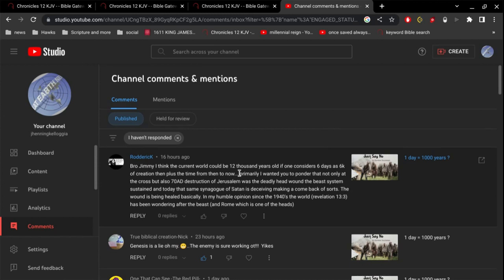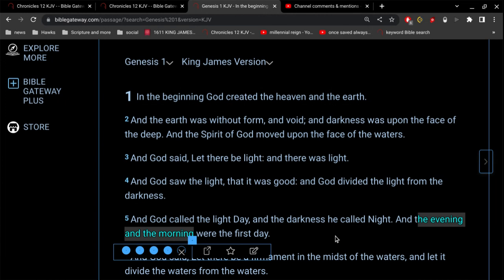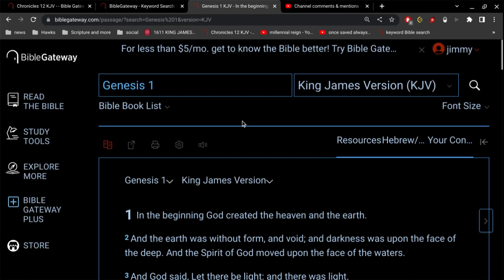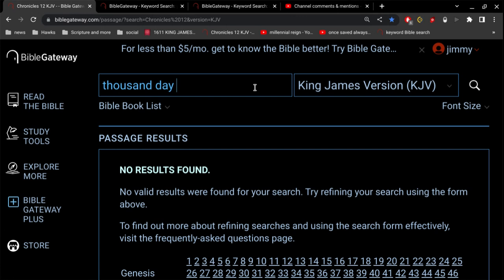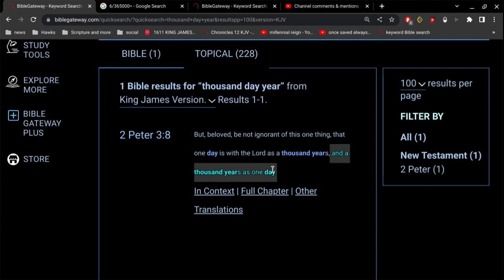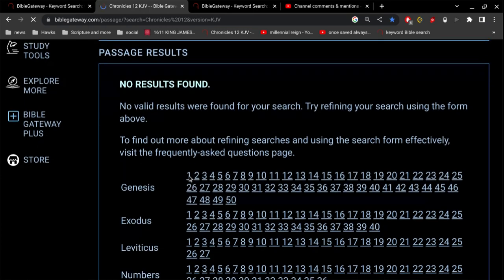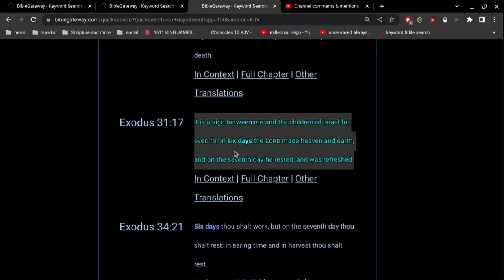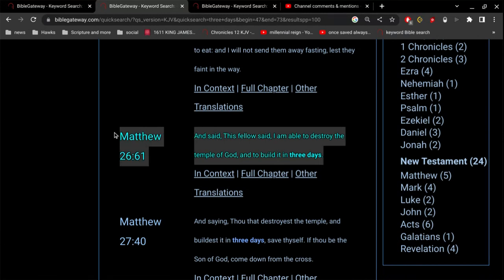6000 year Creation or 1.4 second Creation ?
2 Peter 3:8
But, beloved, be not ignorant of this one thing, that one day is with the Lord as a thousand years, and a thousand years as one day.

Genesis 1:5 .. And the evening and the morning were the first day.